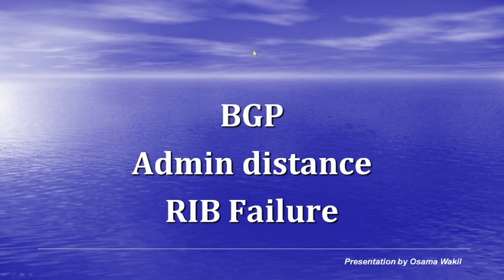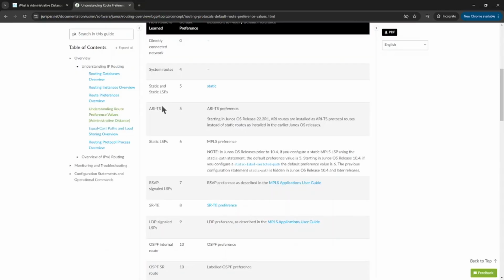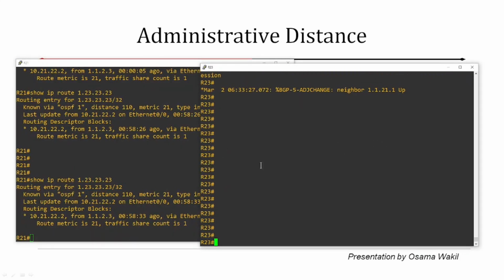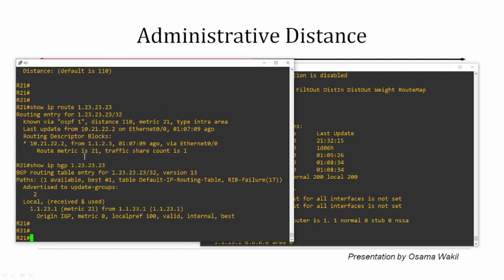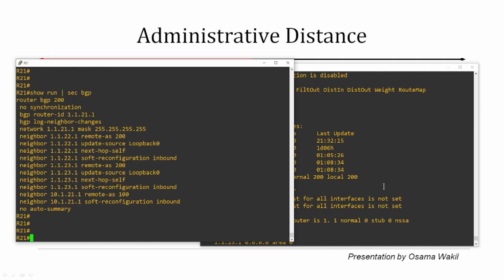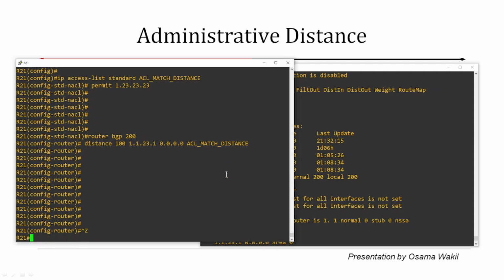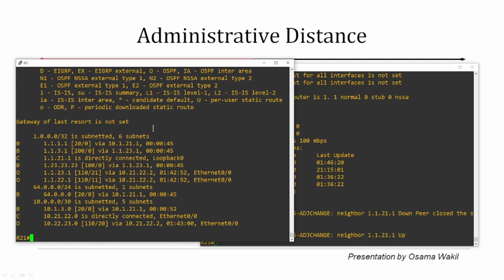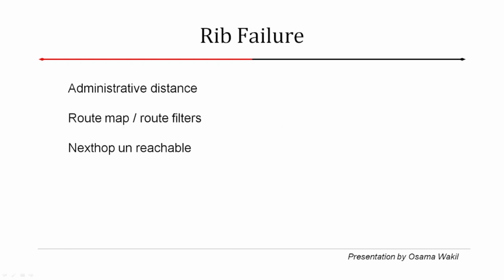BGP Admin Distance and RIB Failure (Part 09)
**BGP Administrative Distance, Route Preference & RIB Failure – Explained with Examples!**
In this video, we break down the concept of **BGP Administrative Distance** and how it affects **route selection**. You'll see:

✅ What Administrative Distance is
✅ How BGP compares with other routing protocols
✅ Real lab demonstrations of RIB (Routing Information Base) failure
✅ Practical examples showing protocol preferences in action

Perfect for networking students, CCNA/CCNP candidates, or anyone working with multi-protocol environments.